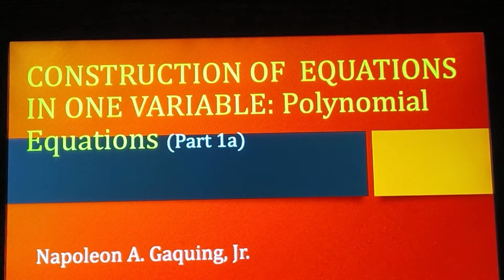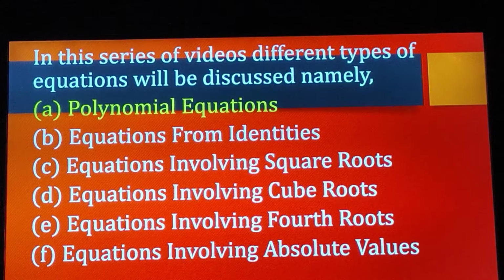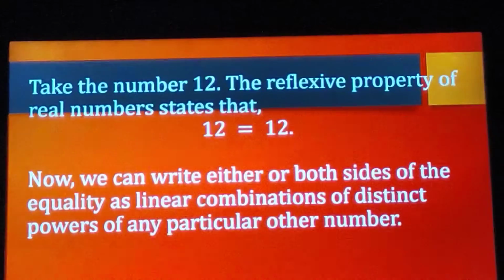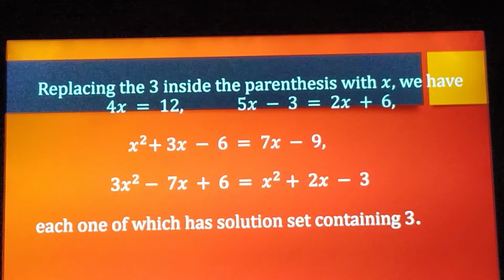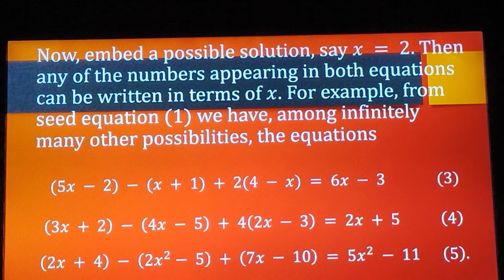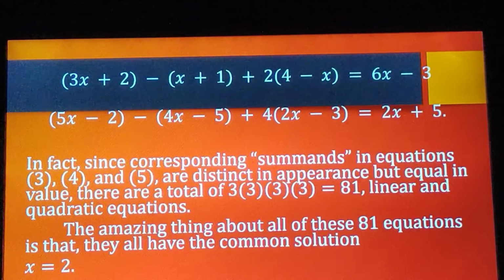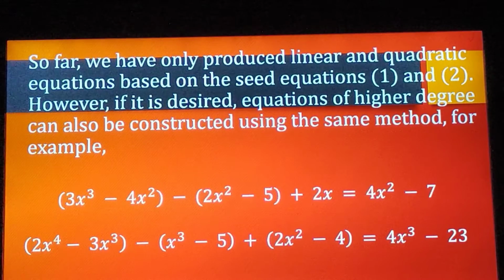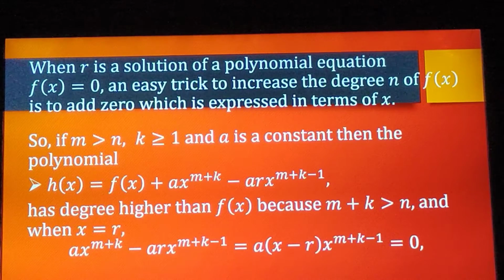Equations: Embedding Solutions in a Polynomial Equation